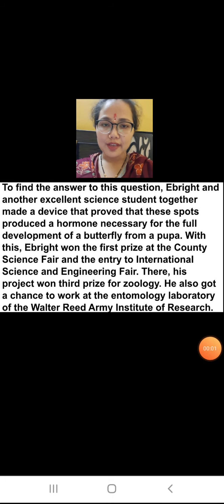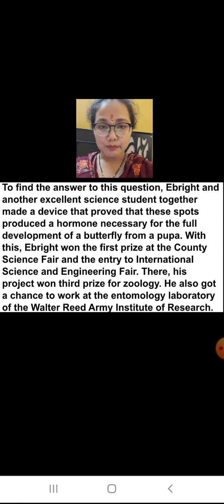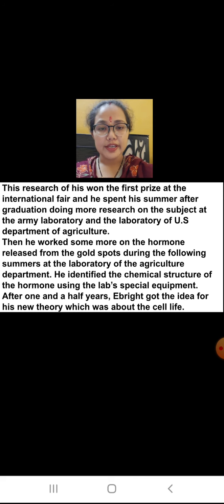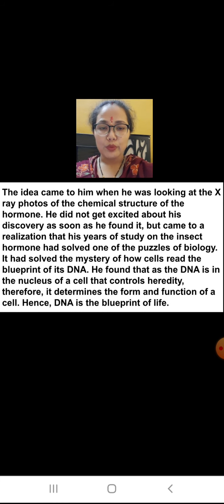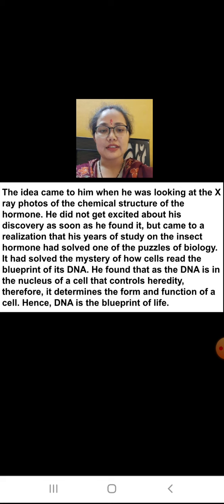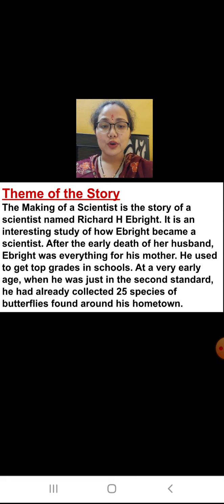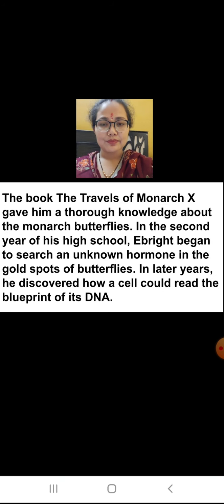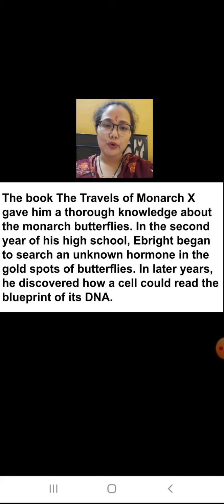Class10_English_Part02_Ch06_TheMakingOfaScientist_240820